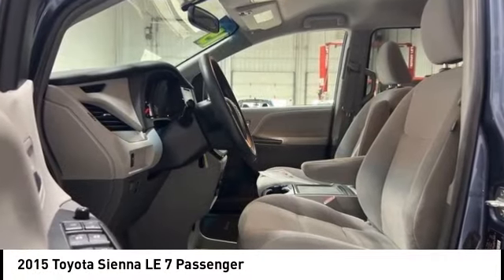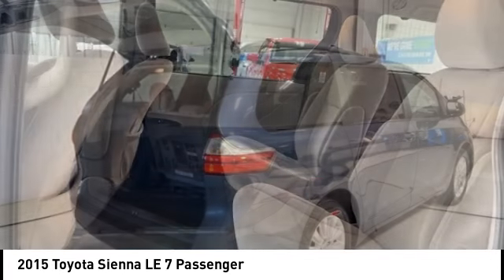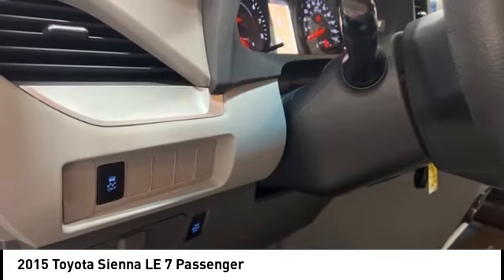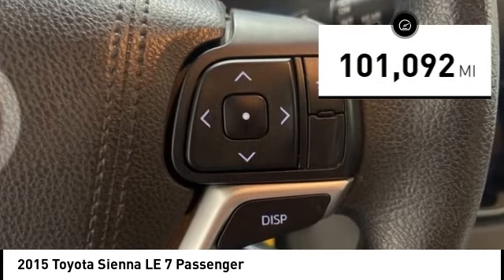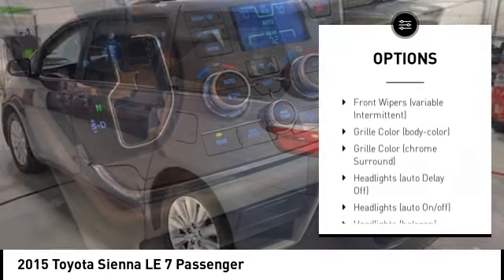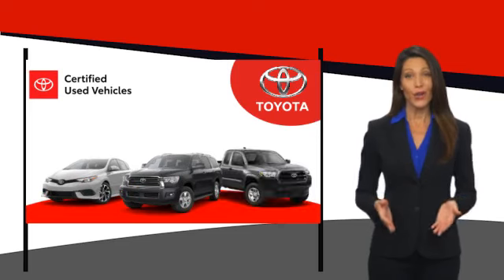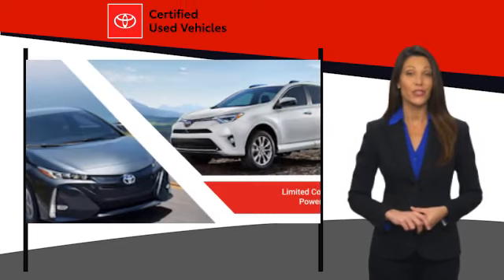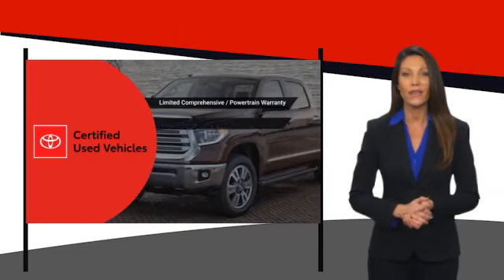2015 Toyota Sienna Cedar Falls IA TT37502A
2015 Toyota Sienna LE 7 Passenger

* TOYOTA SILVER CERTIFIED *, * ONE OWNER LOCAL TRADE *, * AWD *, * BACK-UP CAMERA *, * 2ND ROW BUCKET SEATS *, * 3RD ROW *, * BLUETOOTH AUDIO/PHONE *, * ALLOY WHEELS *, * POWER SEAT *, * SIRIUS/XM RADIO *, * ACCIDENT FREE *, * CLEAN AUTO CHECK *, * POWER WINDOWS *, * POWER DOOR LOCKS *, * CRUISE CONTROL *, * SUPER RELIABLE *.brbrToyota Silver Certified Details:brbr  * SILVER CERTIFIED Eligibility: Vehicles up to 10 Model Years Old & Between 60,000-125,000 Miles on Odometer; Outside Gold Eligibility Parameters, Limited Powertrain Warranty: 12-Month/12,000-Mile(2), 24-Hour Roadside Assistance: 12-Month/12,000-Mile(3), Extended Warranty Coverage (items 2 and 3 above) Transferable at No Cost For Added Resale Value, Quality Assurance Inspection: 136-Point Minimum, Free CARFAX Vehicle History Report, Warranty Honored at Over 1,400 Toyota Dealers in the Continental U.S. and Canada, Trade-Ins Accepted, Trouble-free Handling of Your Transaction; Including DMV PaperworkbrbrbrAwards:br  * 2015 IIHS Top Safety Pick+   * 2015 KBB.com 15 Best Family Cars   * 2015 KBB.com Best Resale Value Awards   * 2015 KBB.com Best Buy Awards FinalistbrReviews:br  * Roomy, functional, feature-filled and stylish, the updated and enhanced 2015 Toyota Sienna might be the most likeable minivan on the market. Excellent resale value and a strong reliability record help make it an unassailable choice. Of course, if youre looking for a minivan with all-wheel drive (AWD), theres quite literally nowhere else to look. Source: KBB.combr  * Available eight-passenger seating; comfortable and far-sliding second-row seating; high-quality interior; user-friendly controls; available all-wheel drive. Source: Edmundsbr  * Families always have somewhere to go, and the Toyota Sienna can help you keep up. It is a stylish choice designed as much for parents as it is for the kids, as it has a forward-leaning, athletic stance, with aerodynamic and attractive body sculpting. It handles more like a performance car and less like the people movers you might be used to. Available in five models: L, LE, SE, XLE and Limited, all share a 3.5L 266hp V6 engine paired with a 6-speed automatic Transmission. All models come standard with Front-wheel drive, but All-Wheel Drive is an available option on the LE, XLE and Limited trims. The FWD gets an EPA estimated 18 MPG City and 25 MPG hwy, and the AWD gets 16 MPG City and 23 MPG hwy. Depending on Trim, the Sienna can hold 7-8 people as a two-wheel drive, and 7 if you get all-wheel drive. Based on seating configurations and how many people are in the vehicle, cargo room in the Sienna varies from over 39 cubic feet up to 150 cubic feet. The base L Trim comes generously appointed with items like Dual Sliding Side Doors, a 60/40 Split and Stow 3rd Row seat, Three-zone air conditioning, and Cruise control. Based on which you select, the higher trims can offer possibilities like a Sport mesh front grille, Power lift gate, and Perforated leather-trimmed seats. Plus, the optional Display Navigation with Entune App Suite is available. It includes a 6.1-inch touch-screen with integrated backup camera display, HD Radio, auxiliary audio jack, hands-free phone capability, and music streaming via Bluetooth. Also, available are apps like Bing, OpenTable, Pandora, and real-time info like traffic, weather, and fuel prices. Another great option is the incredible Dual-View Entertainment Center with 16.4-in. display. Source: The Manufacturer SummarybrServing the Cedar Valley Area for 3 Generations as one of MIDWEST'S LARGEST DEALER GROUPS including Cedar Falls, Cedar Rapids, Dubuque, Iowa City, Des Moines, West Des Moines, Davenport, Clinton, Urbandale, Grimes, Marion, Marshalltown, Mason City, Fort Dodge, Ankeny, Waterloo, Ames, Burlington, Quad Cities, Waukee, Johnston & Muscatine.